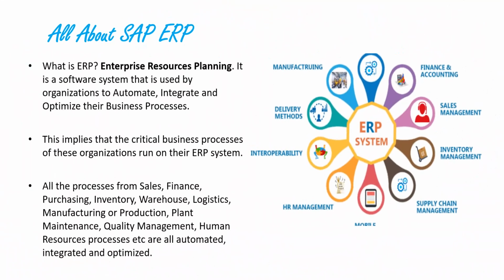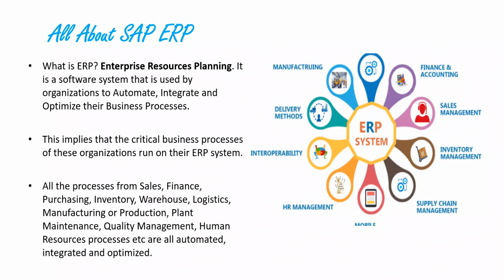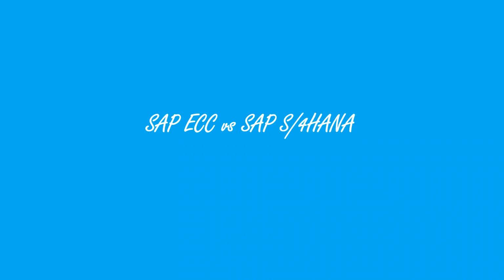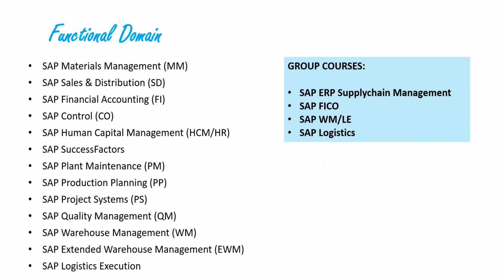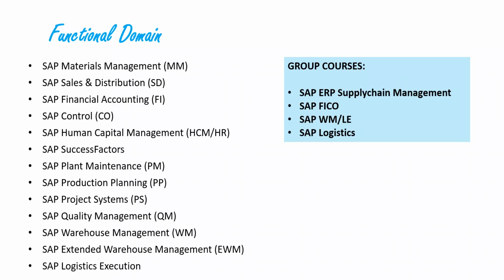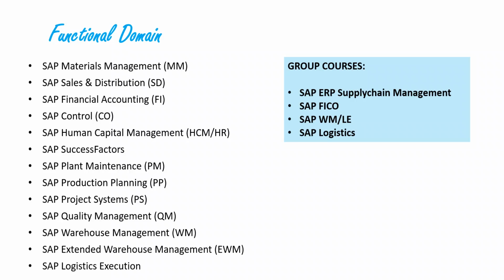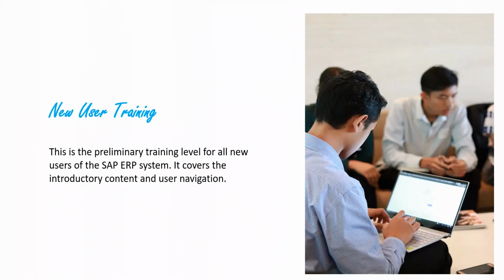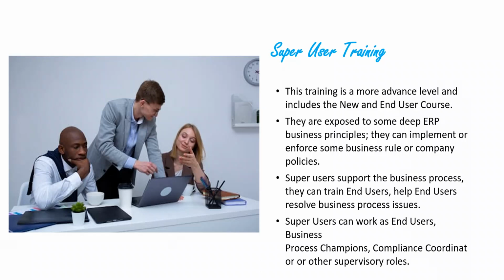SAP ERP Training for Beginners || SAP Training UK || Price of SAP Training from £150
Free SAP ERP New User Training (UK, USA, Canada, Europe): Beginners Guide

Ready to take the first step? Register for the FREE SAP ERP New User Training - Use

Unlock the power of SAP ERP! This FREE training session is designed for absolute beginners. Get a comprehensive overview of SAP ERP,  its applications in various modules, and the exciting world of SAP S/4HANA.

Confused about which training path to choose? Worry not! We'll guide you through selecting the perfect SAP course or online training based on your individual needs and career goals. Explore popular modules like:

- SAP Materials Management (MM)
- SAP Sales & Distribution (SD)
- SAP Financial Accounting (FI)
- SAP Control (CO)
- SAP Human Capital Management (HCM/HR)
- SAP SuccessFactors
- SAP Plant Maintenance (PM)
- SAP Production Planning (PP)
- SAP Project Systems (PS)
- SAP Quality Management (QM)
- SAP Warehouse Management (WM)
- SAP Extended Warehouse Management (EWM)
- SAP Logistics Execution
- SAP ERP Supplychain Management
- SAP FICO
- SAP S/4HANA Logistics
- SAP BASIS (System Administration)
- SAP ABAP (Programming)
- SAP Governance, Risk & Compliance (GRC)
- SAP Security
- SAP Business Intelligence
[And More!]